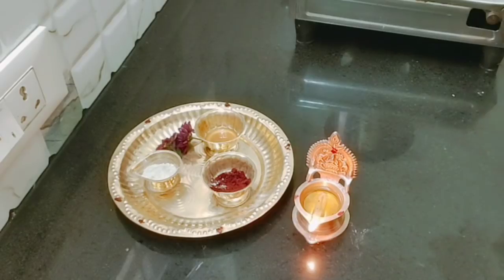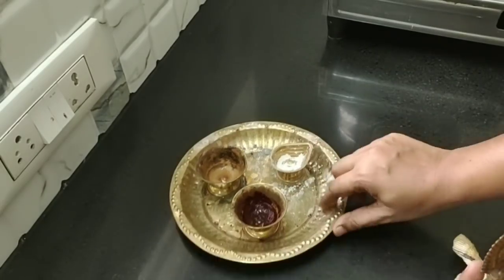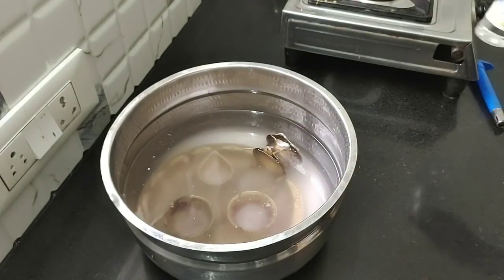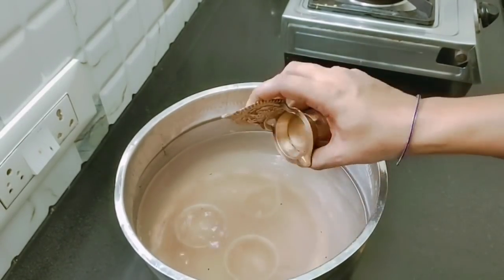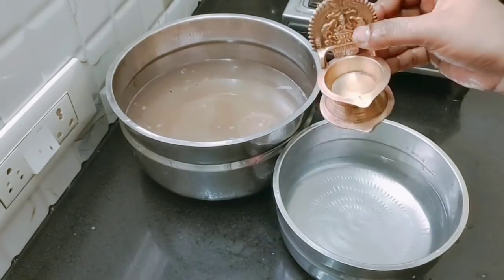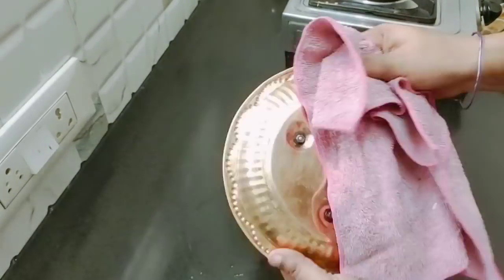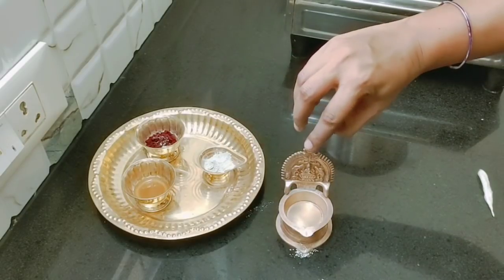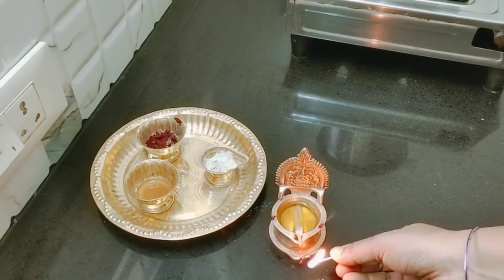பூஜை பாத்திரங்கள் பளபளக்க வெறும் 2பொருள் போதும்/ரொம்ப ஈஸியா கிளீன் பண்ணனுமா அப்போ இந்த வீடியோ பாருங்